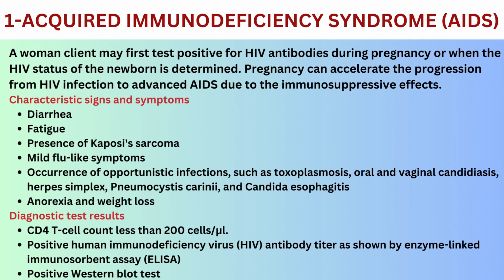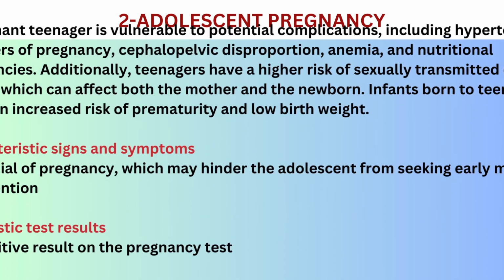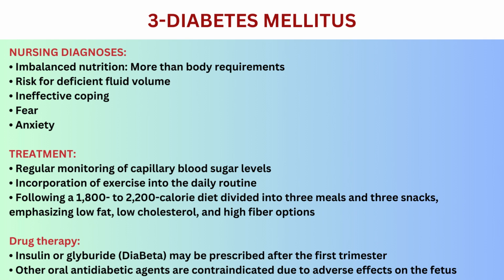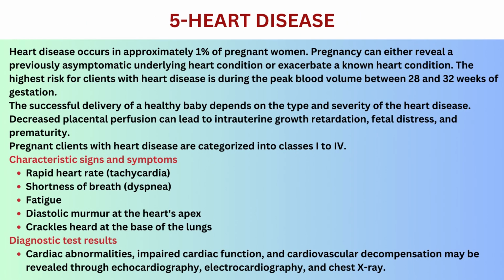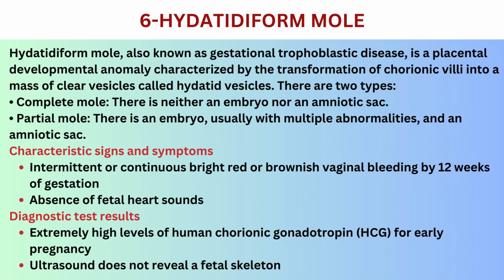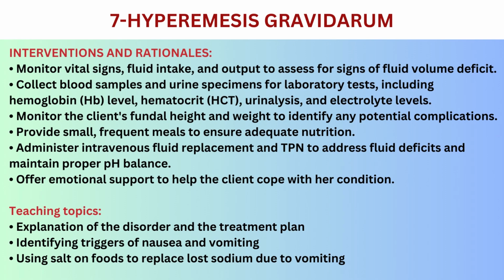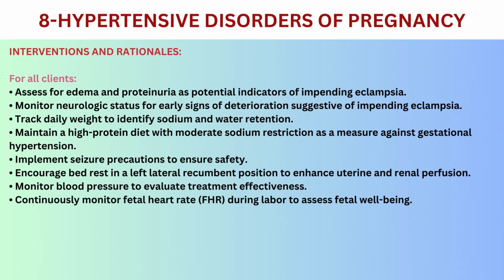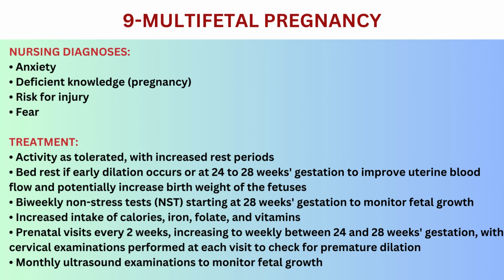Maternity Related Disorders-Quick Overview Tips -To Ace the NCLEX & Prometric Exams for Nurses(2023)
Maternity/Latest MCQs for Nurses along with the answers & rationales-NCLEX-Prometric Part 1(2023)
Prometric Questions & Answers for Nurses |Prometric QATAR OMAN SAUDI | HAAD,DHA| 2023
NCLEX,
bsc nursing cet exam,
aiims bsc nursing,
mht cet bsc nursing,